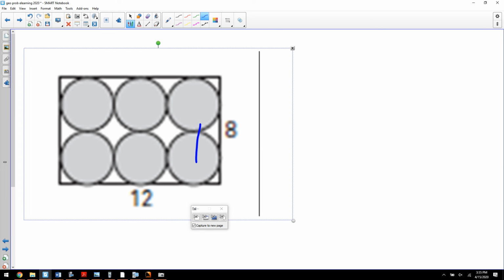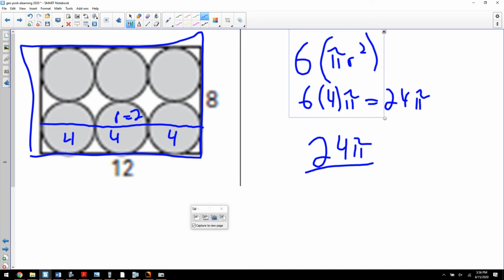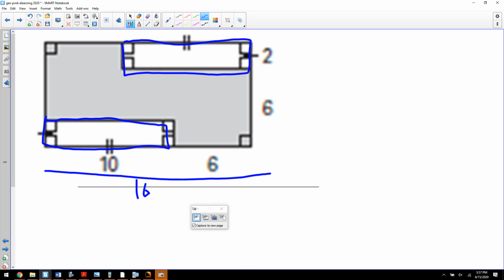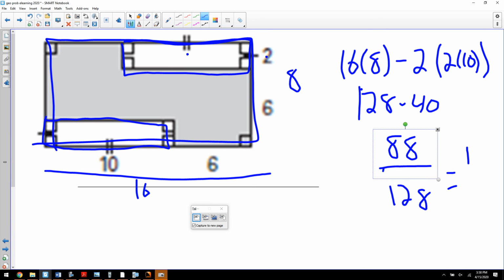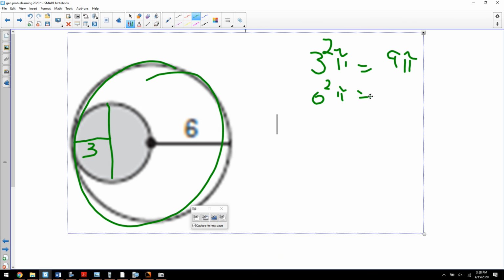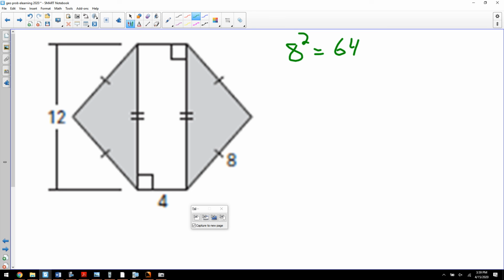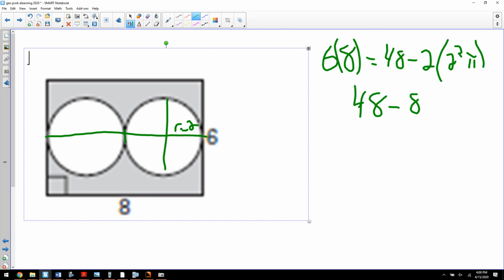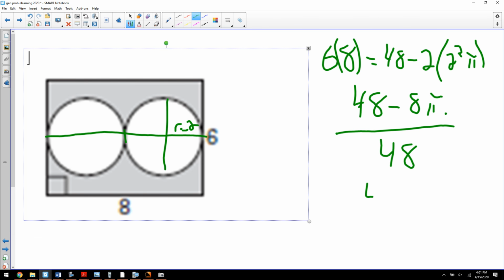Geo HW help geo prb day 2 4 15